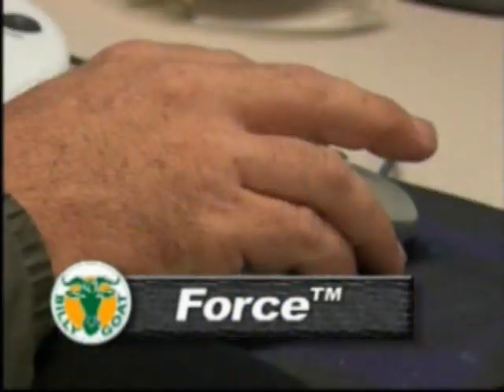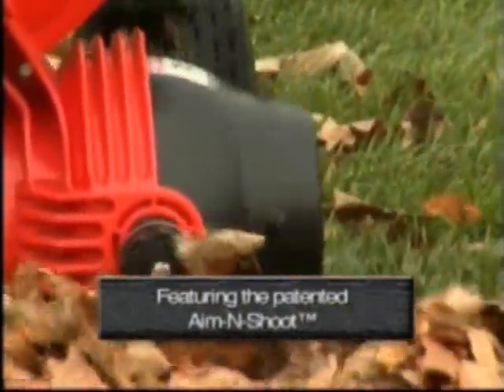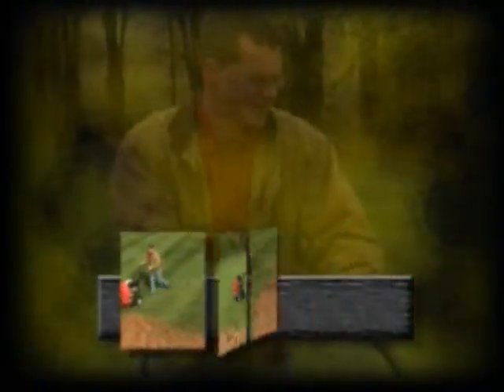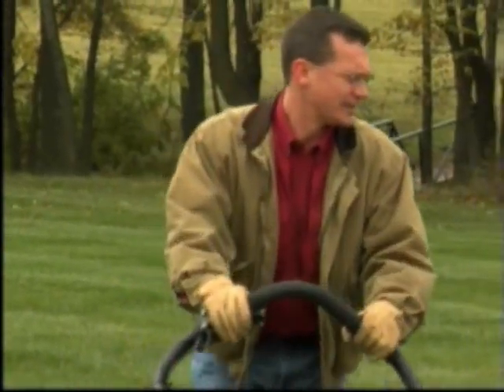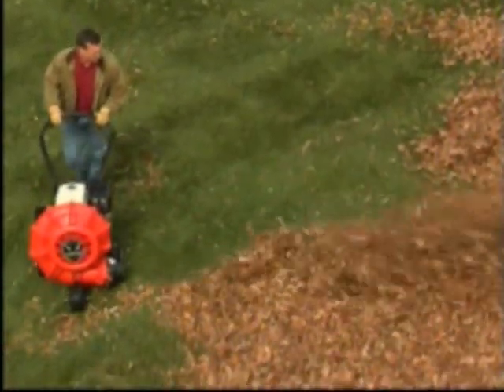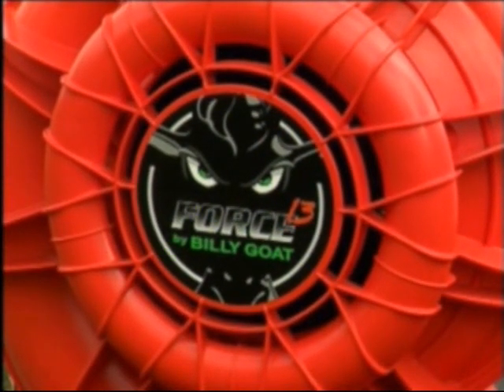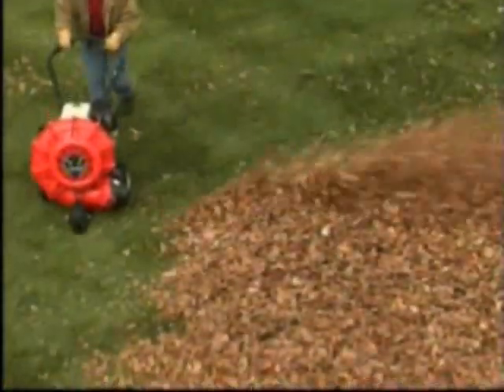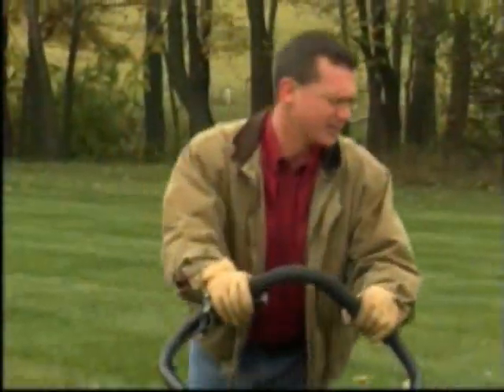force vid.wmv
The generation one Force blower makes yard cleanup easy and fast.